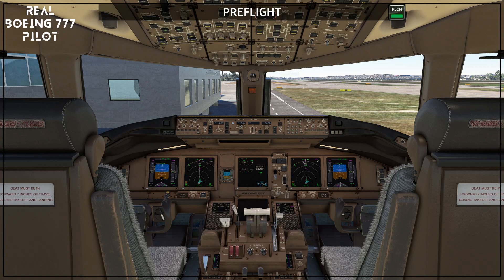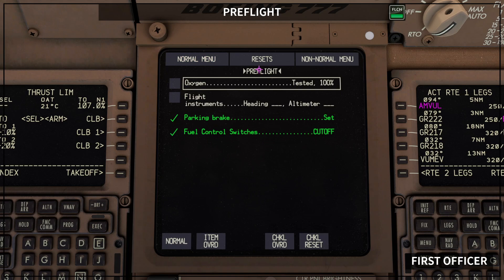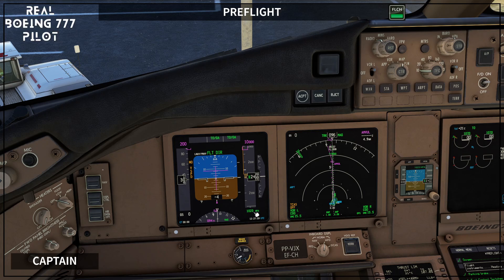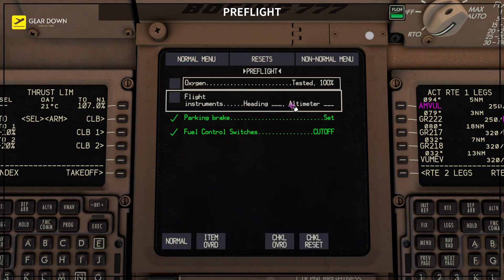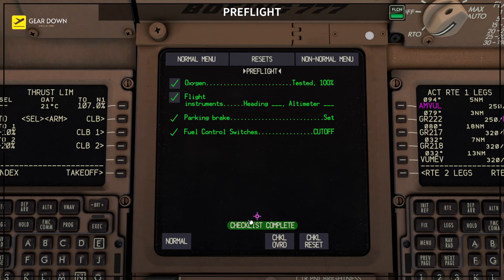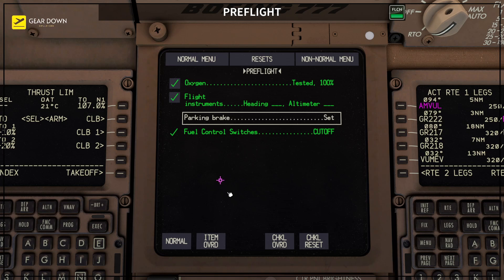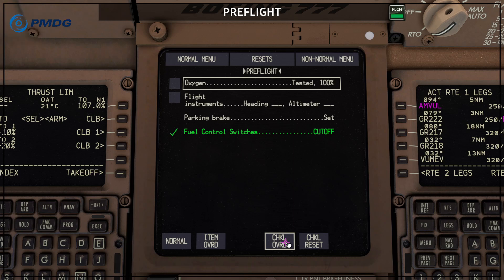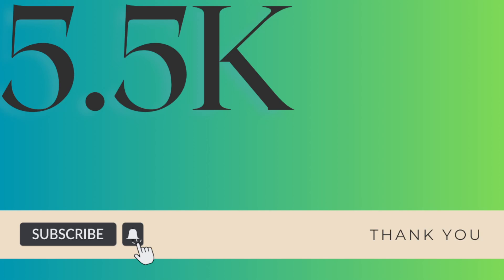PREFLIGHT CHECKLIST - B777 NORMAL CHECKLIST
*** B777 PROCEDURES VIDEO LIST ***